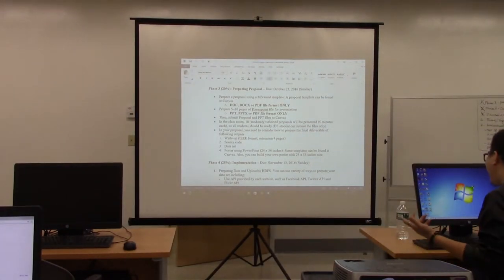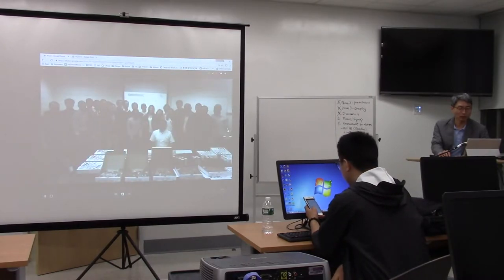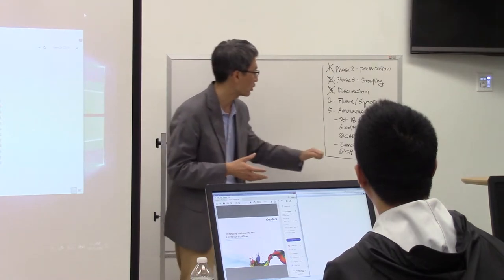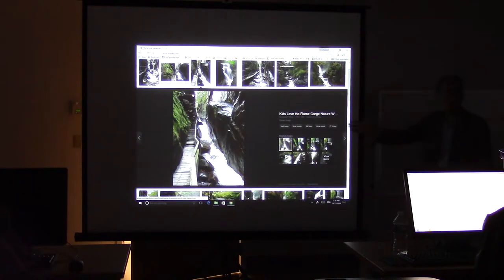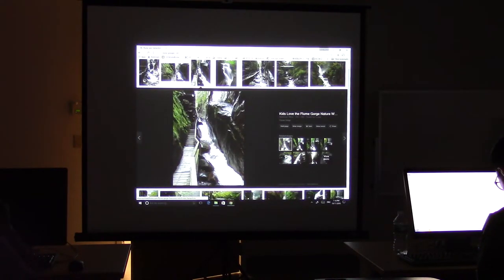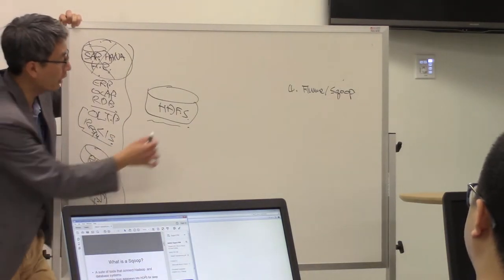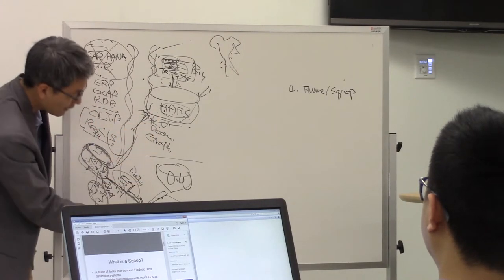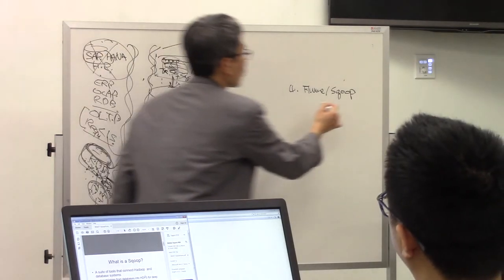CPSC651_Week4_SqoopFlume_(11_10_2016)_02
Sqoop and Flume